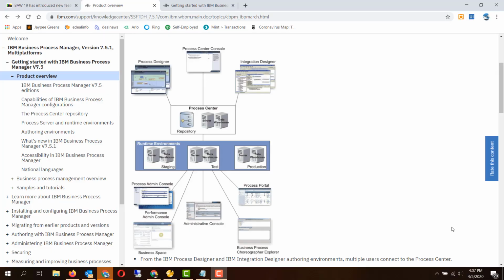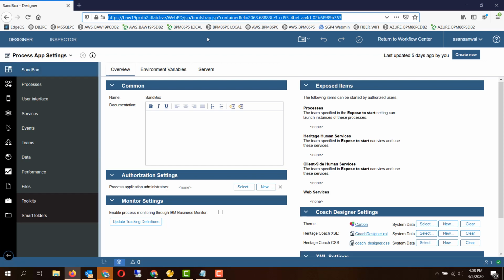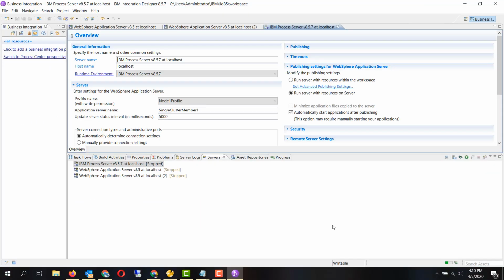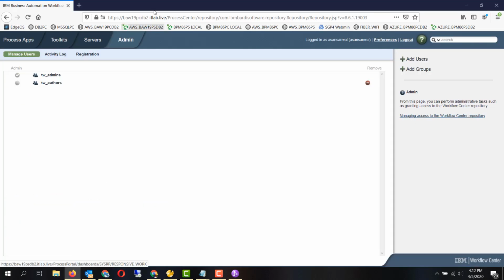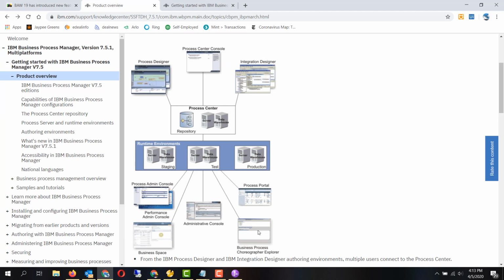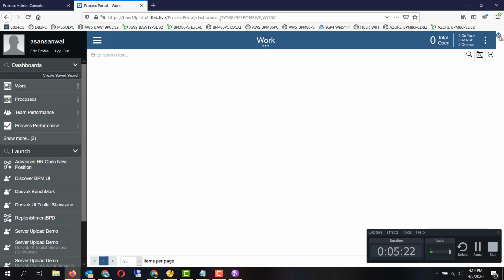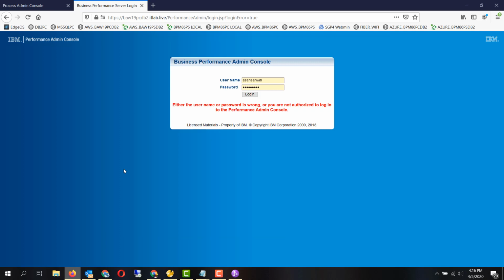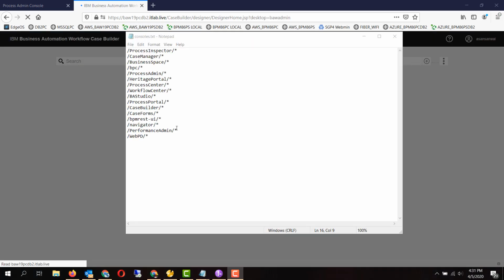IBM BPM/BAW Advanced Components and Consoles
A walkthrough of all the major components of IBM BPM/BAW and the new components introduced in Business Automation Workflow 19.0.0.3